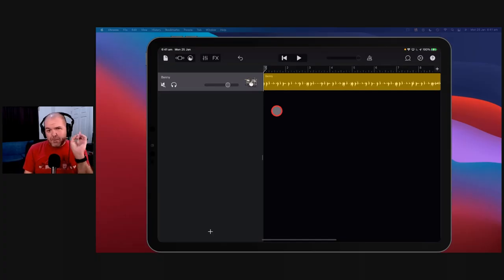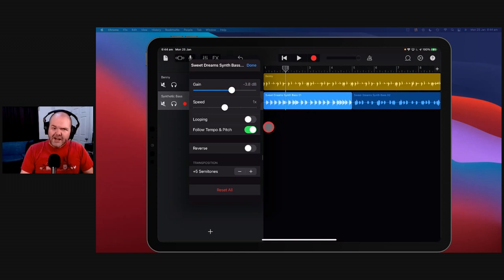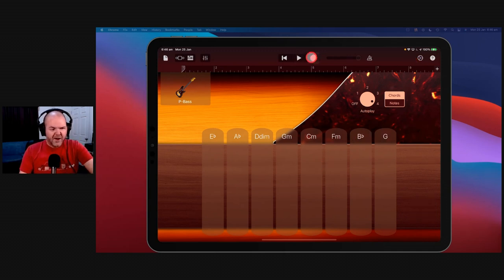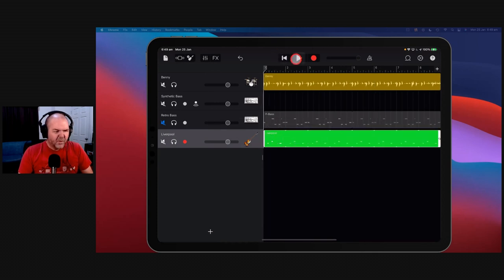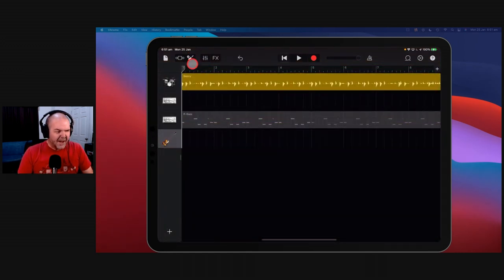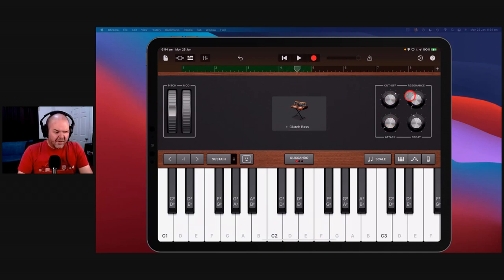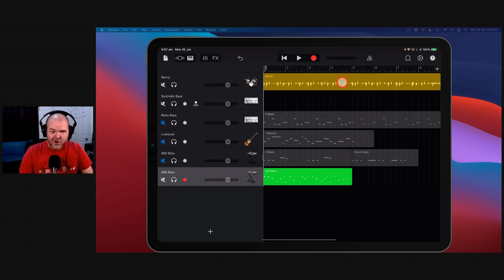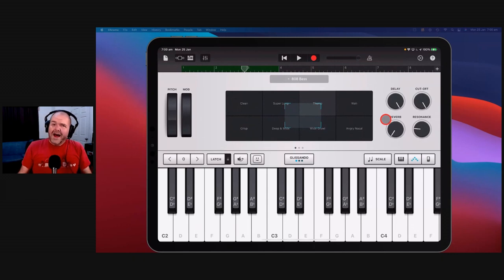How to use BASS in GarageBand iOS (iPad/iPhone)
How to use the virtual bass guitars and synths in GarageBand iPad and GarageBand iPhone.

⏰  Time Stamps:
00:00 Intro
00:35 Loops
03:35 Bass instrument
04:10 Autoplay
06:58 Chords mode
08:30 Notes mode
10:05 Scales mode
11:38 Keyboard
15:00 Alchemy Synth
16:29 Arpeggiator